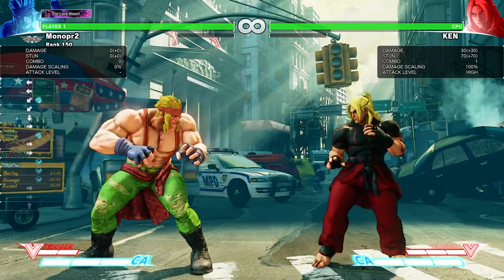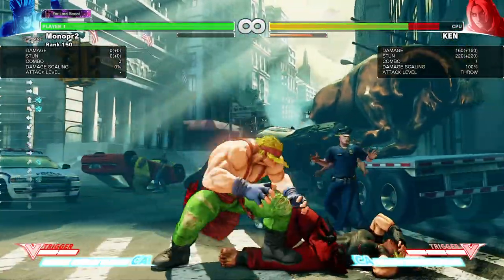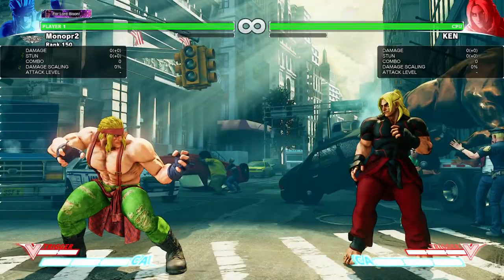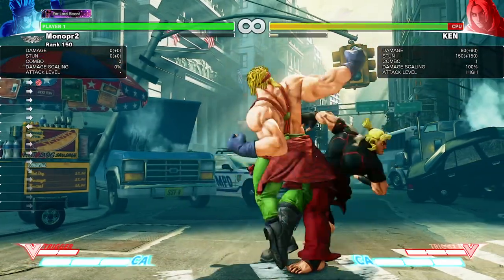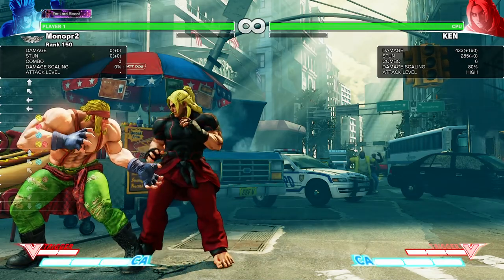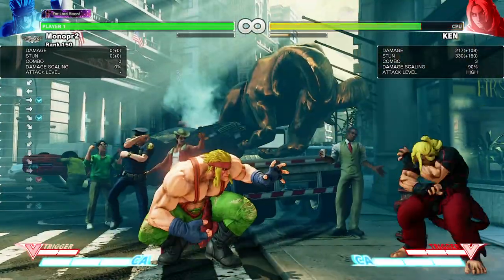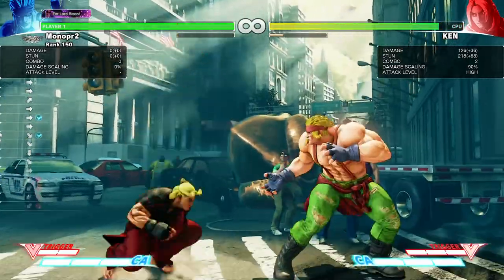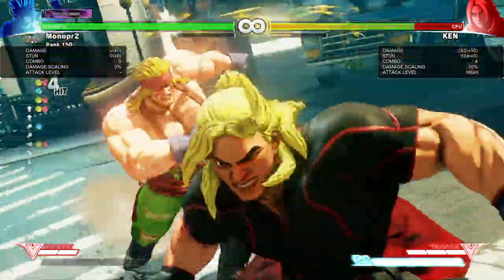Shadowloo Bootcamp Ep7 Part 1 - ALEX Full Combo Guide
ESPR Mono kicks the start of Episode 7 with none other than SFV’s latest, ALEX! In this part ESPR Mono covers ALEX’s Full Combo Guide, following up with more complex tech in the next 3 days, making ep 7 an epic 4-parter episode you cant miss!

F.A.N.G.

WATCH EPISODE 6 PART 3: Coming Soon!!! (Satuday)

Mono is a well known Bison player worldwide and has a reputation of a lab monster looking for tech in various fighting games. Get a glimpse of how Mono practices and find out how he finds his crazy tech.

Get you daily dose of Shadowloo Bootcamp every Tuesday. Also, let us know who should we showcase on the next episode!